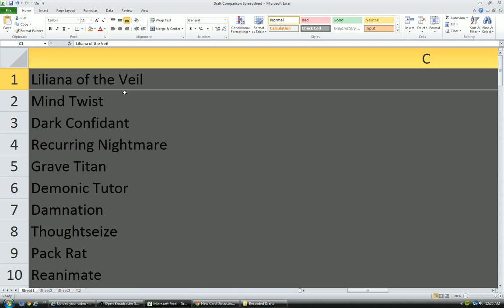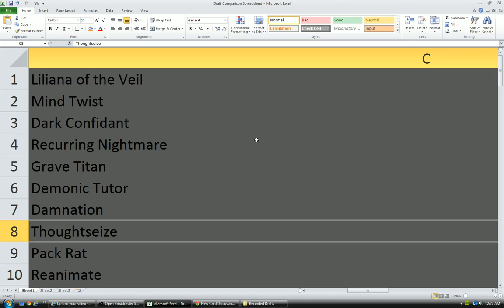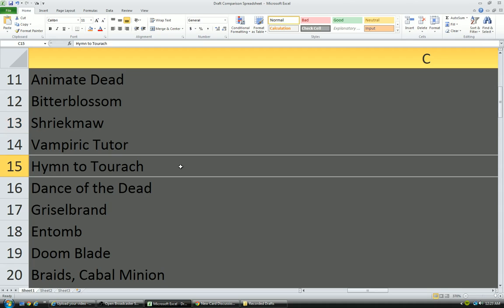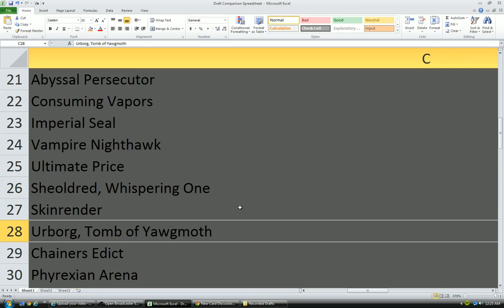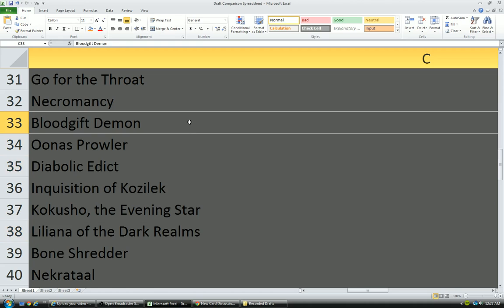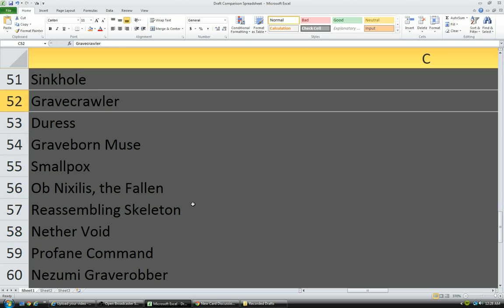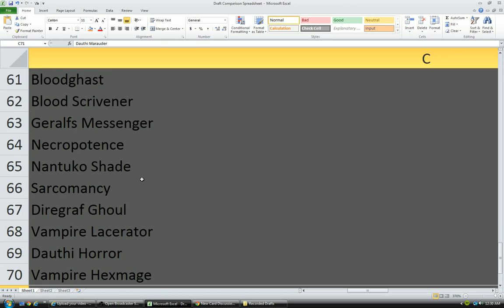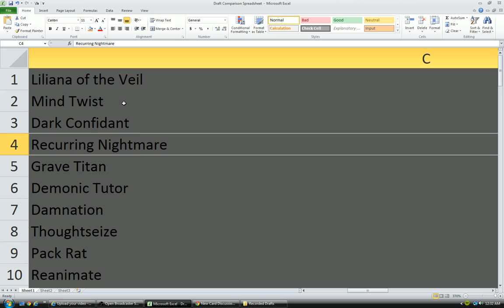Black Cards Draft Ranking July 1 2013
My ranking of how highly the black cards are drafted in my Cube on CubeTutor.